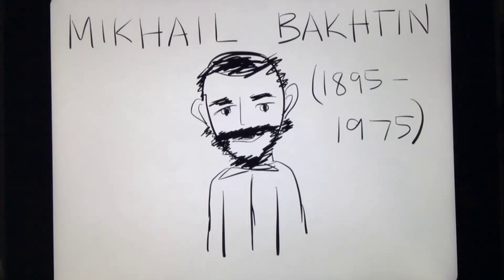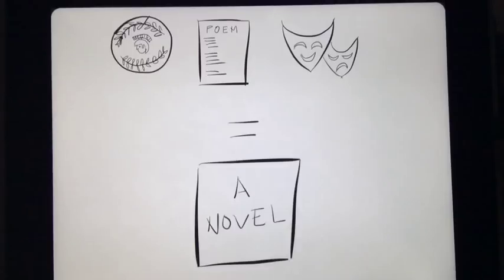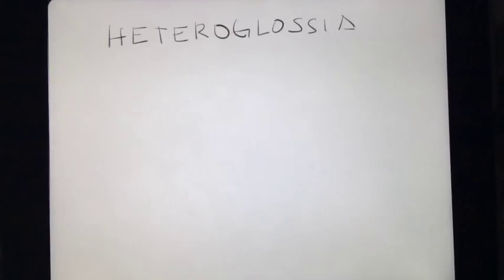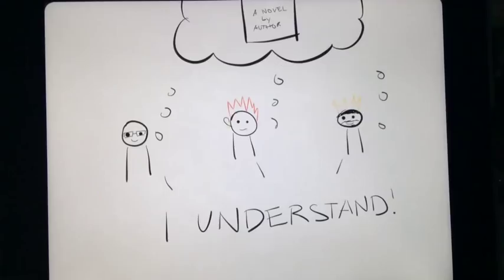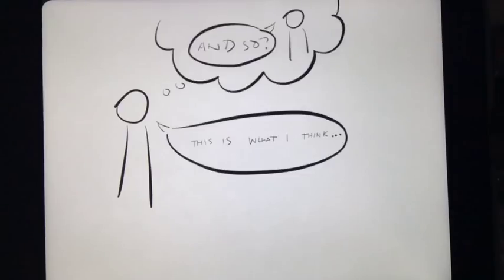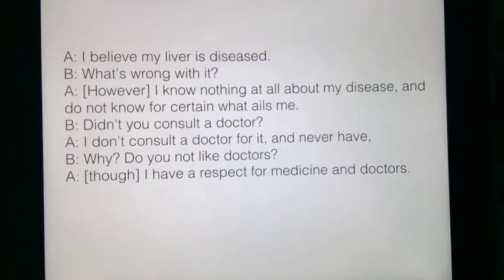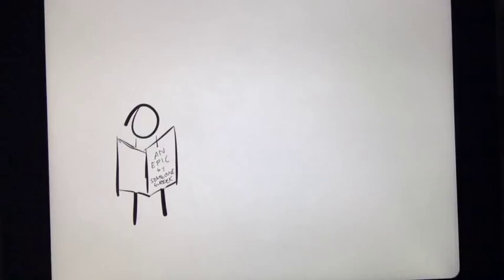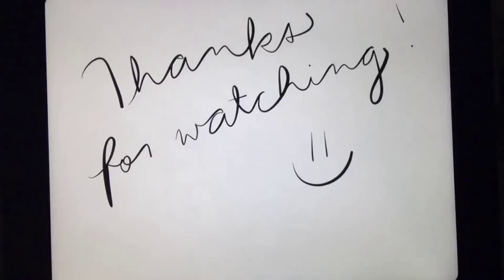Bakhtin On The Novel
An Eng 106 project